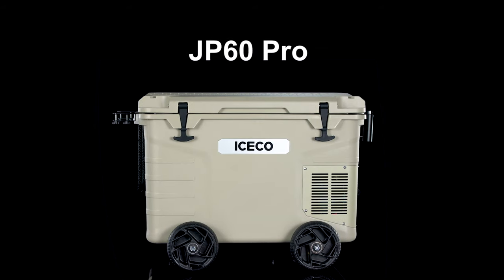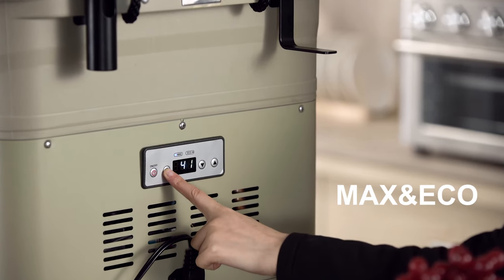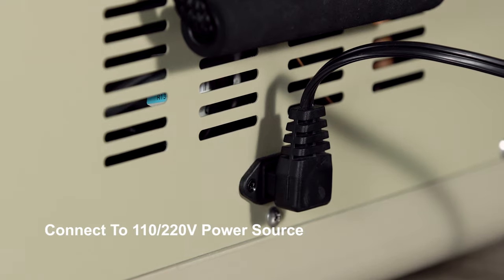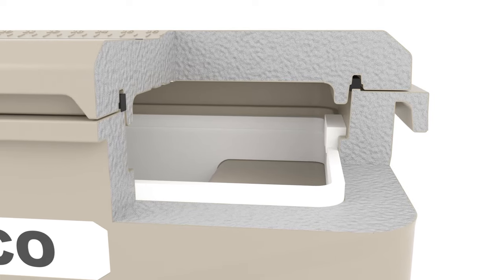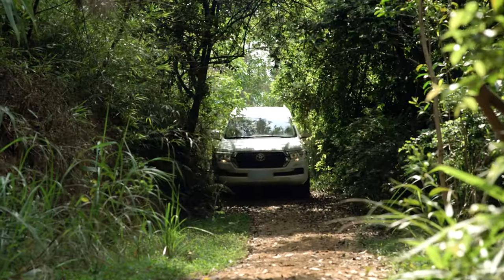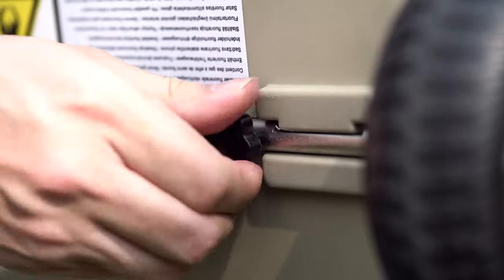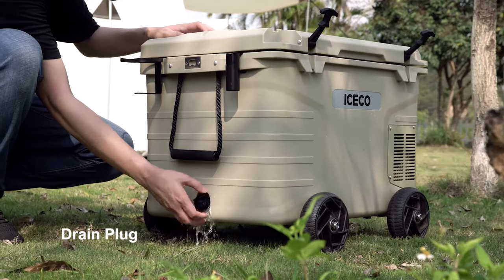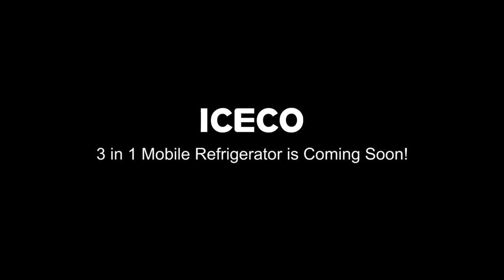JP60Pro 3in1 Fridge Freezer Cooler, Truely Mobile Refrigerator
Too heavy to carry a 12V refrigerator when you out in the travel? Want a versatile refrigerator with less money? the ICECO upgraded iCooler, 62 quart, packed with the features you ever dream before. A complete upgrade from the JP42 iCooler, more functions, more cost-effective!

As an outdoor enthusiast, ICECO know how important a well-bulit eletric cooler is. Get a Mobile iCooler and say good bye to the messy cooler soggy food and the long-term cost of ice.

Walking on a rough road, pulling a refrigerator that weighs 100lbs in easily, opening the table borad, enjoy the great outdoor life with friends or famliy. This is the original idea of the mobile iCooler, so it coming out!